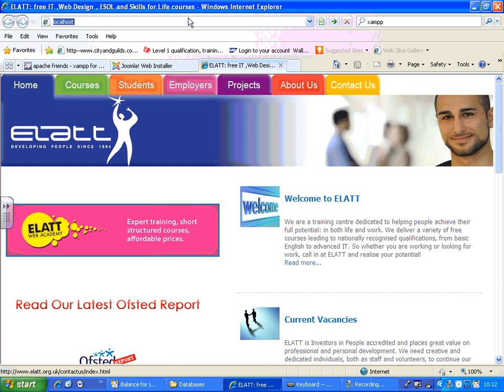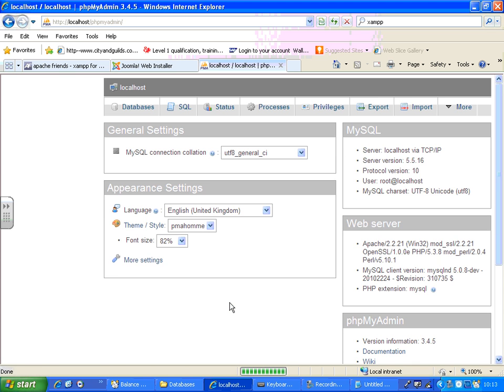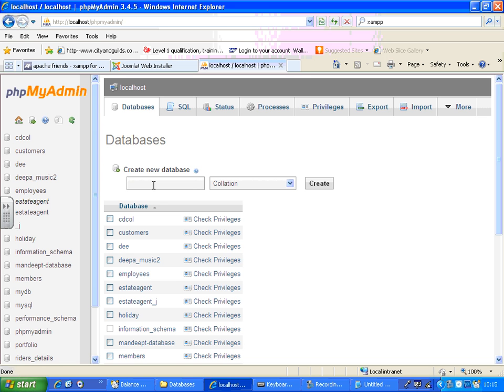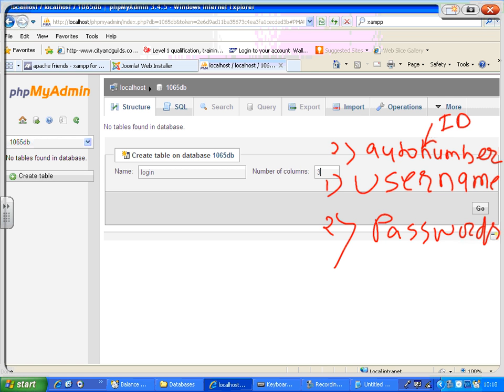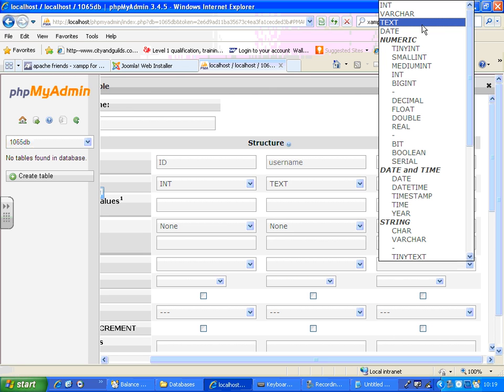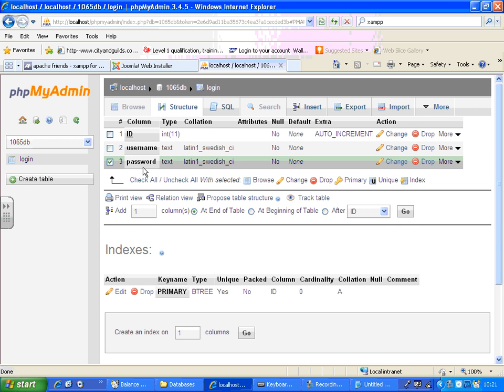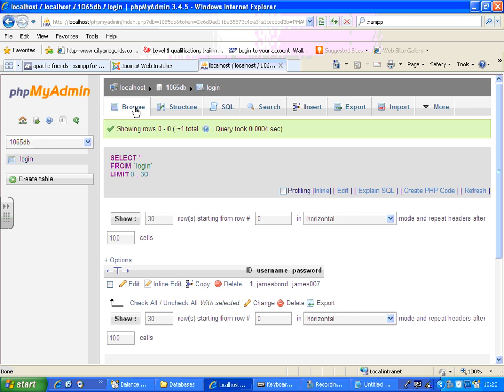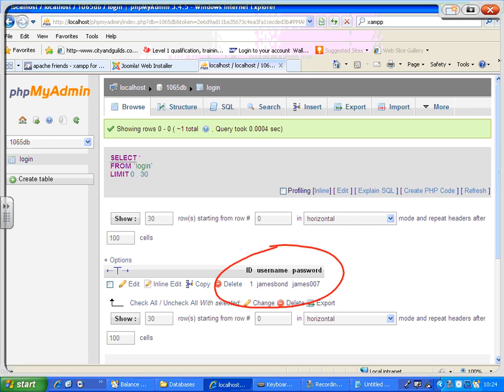Intro to MySQL